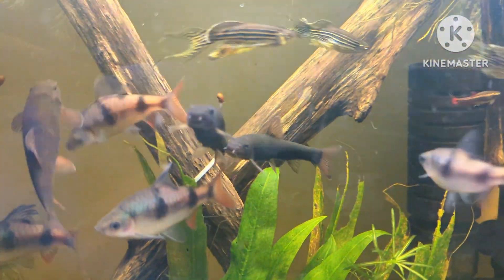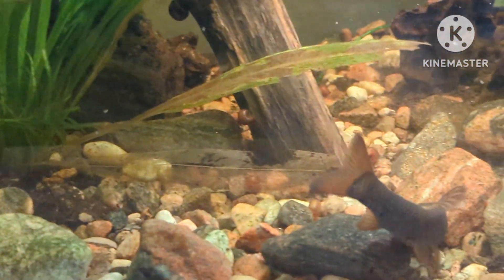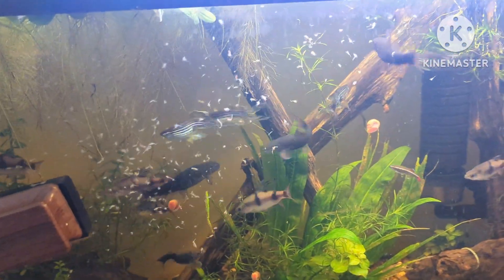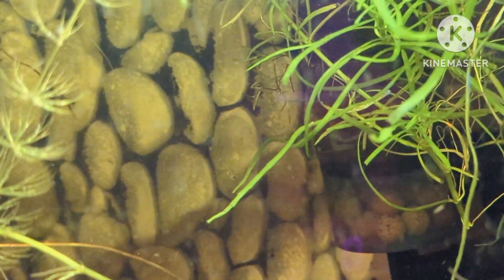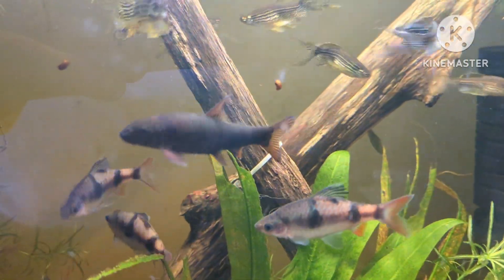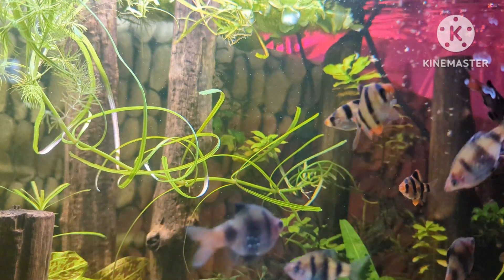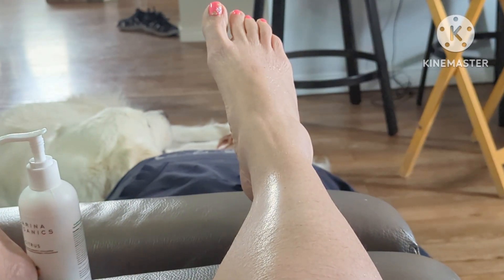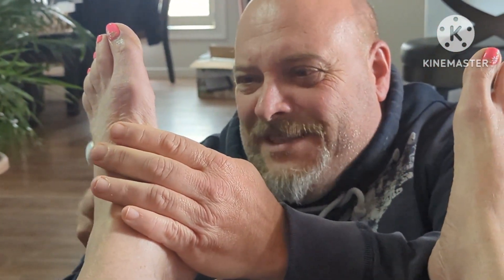Fish Profile: Everything you Need to Know about the Red Garra aka Doctor Fish and it's use in Spas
Welcome to another Stubbs Aquatics fish Profile.
This one is on the Doctor Fish aka the Red Garra/ Pedicure Fish/Nibble Fish/Garra Rufa

We also discuss the morality of using this great community tank fish for eating dead skin cells in spas. ..